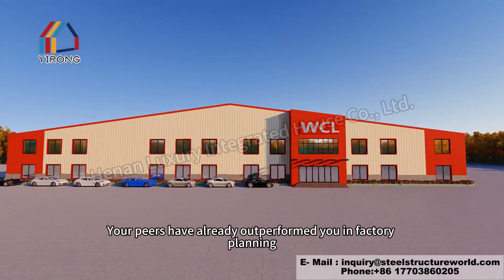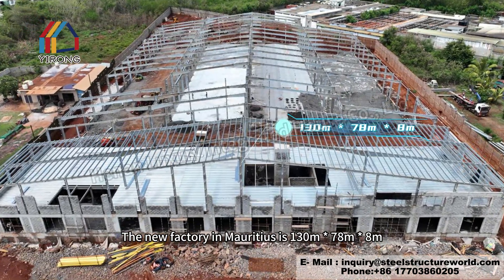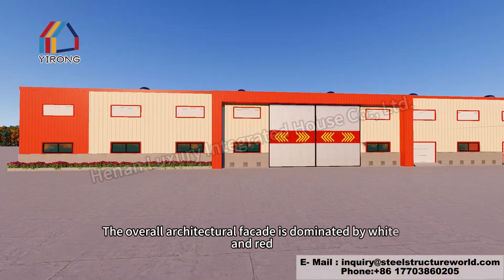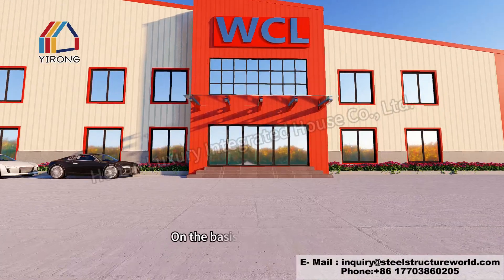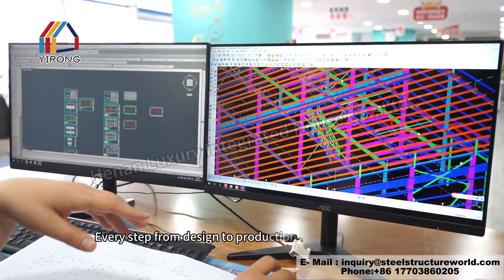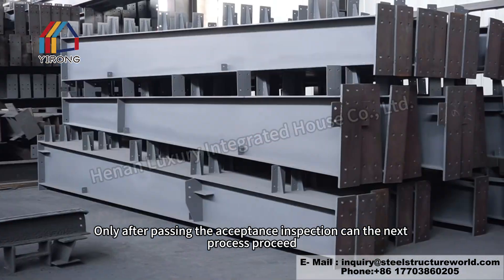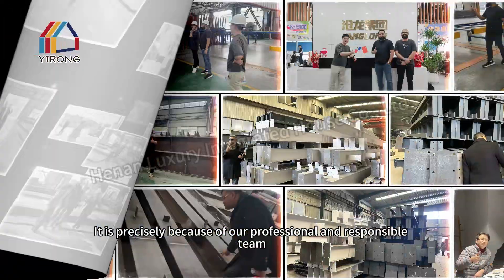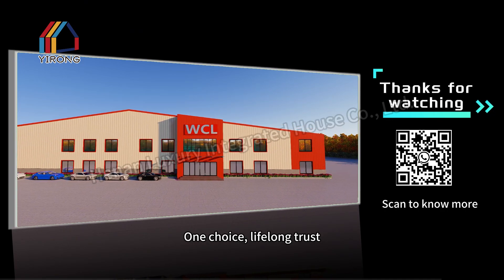How to build a rust-free steel structure factory in Mauritius?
Your peers have already outperformed you in factory planning
Look at the new project of Henan Luxury Integrated House Co., Ltd.
The new factory in Mauritius is 130m * 78m * 8m
The main body of the factory building is constructed with hot - dipped H - type steel
To address the high - corrosion climate in Mauritius
The overall architectural facade is dominated by white and red
Which enhances the brand's influence
The exterior wall is made of Color-Coated Steel Sheet
Paired with large floor - to - ceiling windows
On the basis of reducing costs
It creates a steady
Atmospheric
And recognizable visual effect
Meeting the usage requirements of the factory building